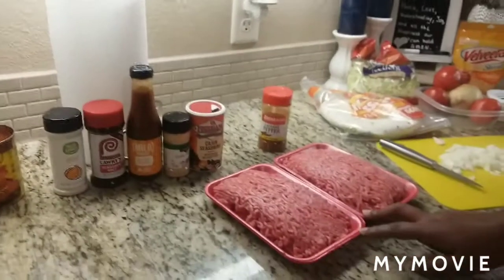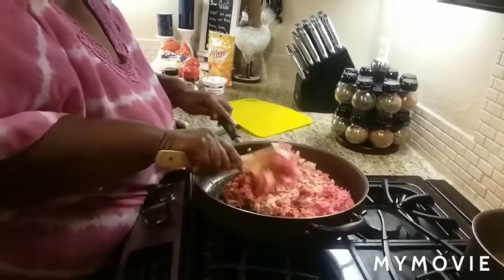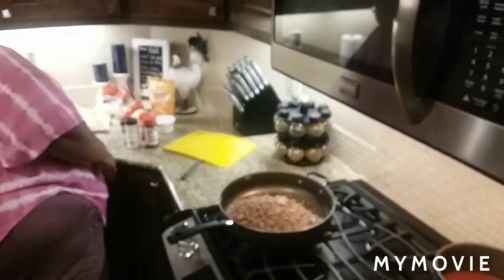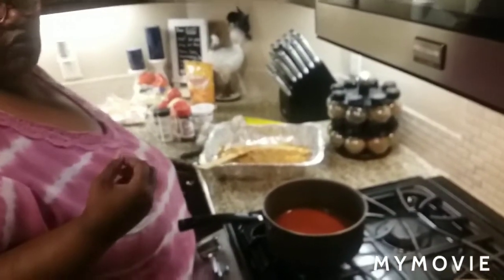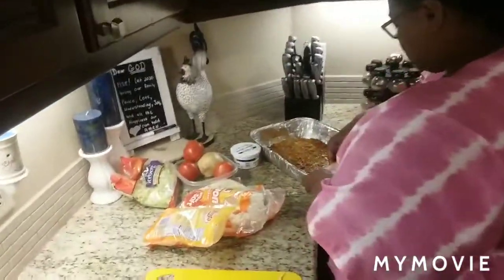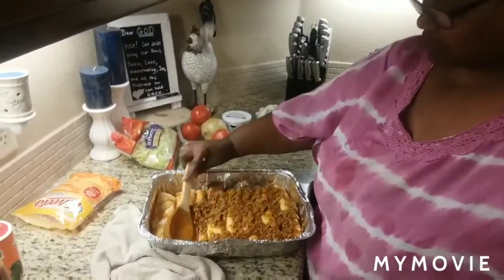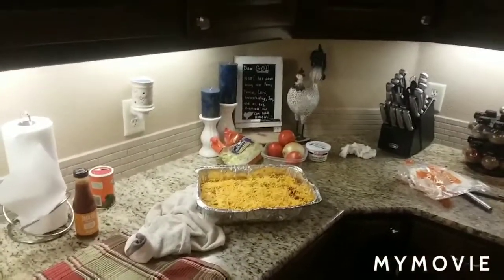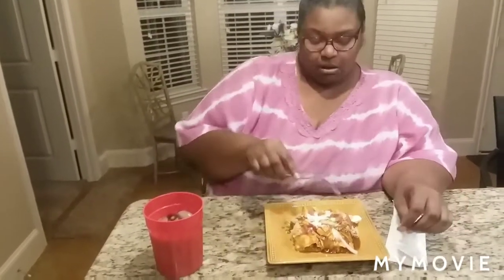COOK WITH ME| ENCHILADAS MY WAY